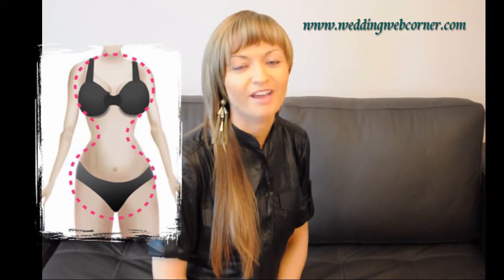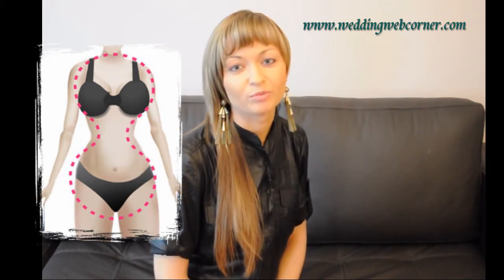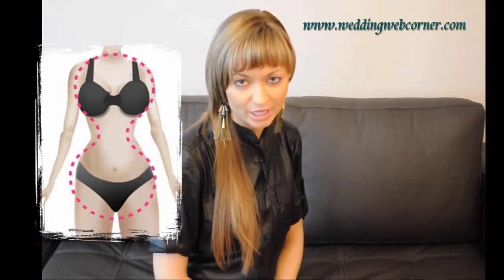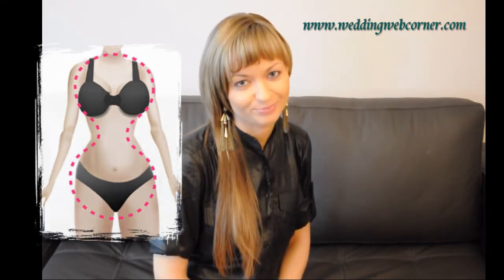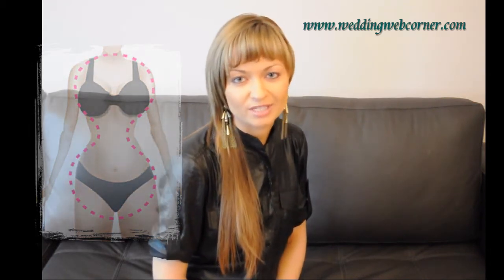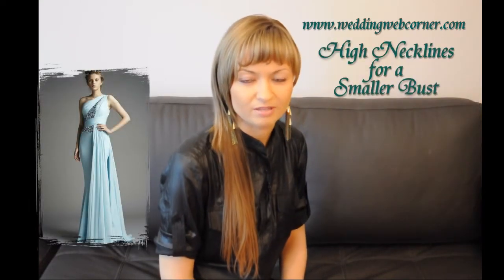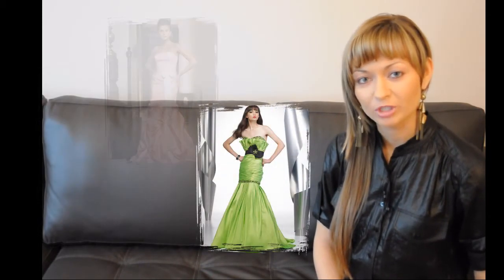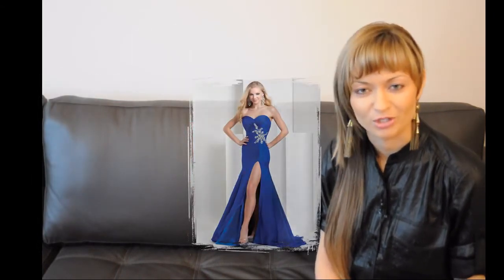Bridesmaid Dresses For Different Body Types - Part 1: Hourglass Body Type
for more videos and articles!

Tips on how to choose bridesmaid dresses for an hourglass body type. Examples of dresses are included.